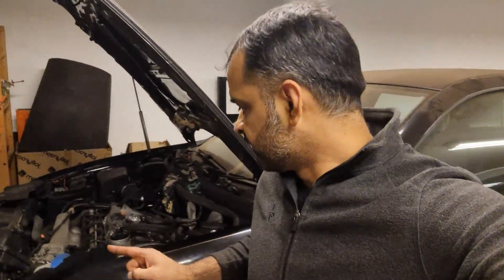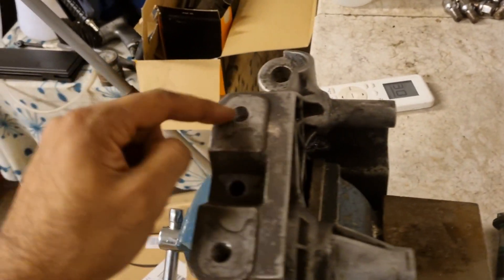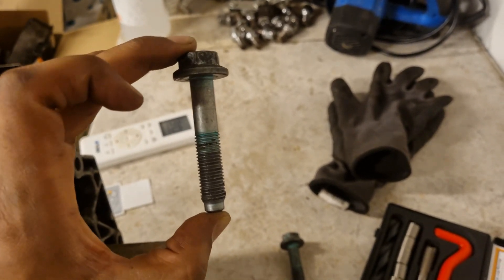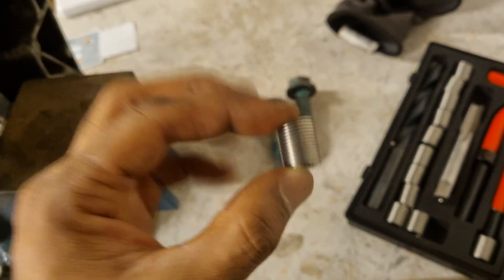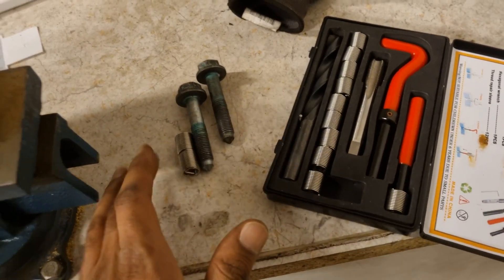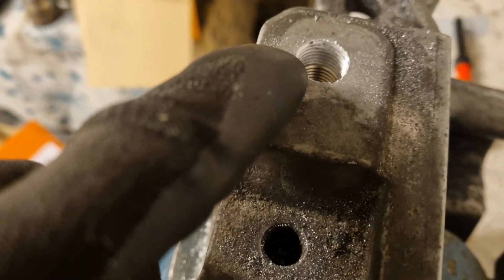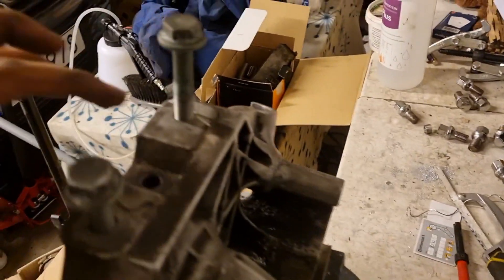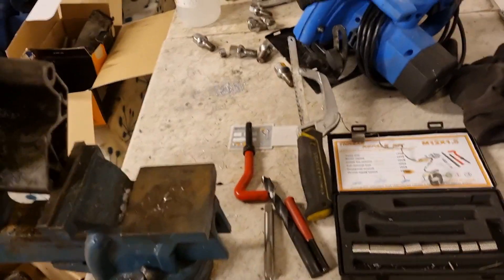How to Repair Engine Mount Threads Using Helicoil kit | Golf Mk4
In this video, I will show you how i have repaired the stripped threads on the aluminium engine mount of Golf mk4 using the helicoil kit. Here is a link on the Amazon but you can but the similar kit anywhere else as well. Remember that you need helicoil kit for 12x1.5 threads.
The similar method can be used to repair any stripped threads by using the helicoil kit

Here is the link to the kit